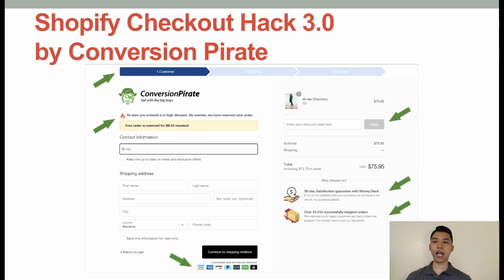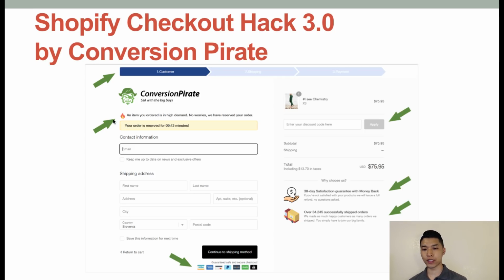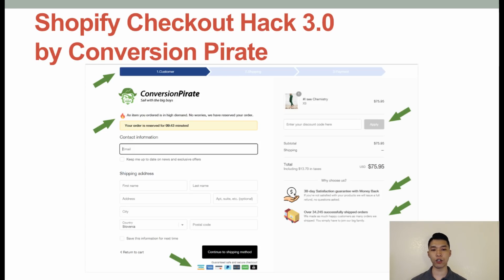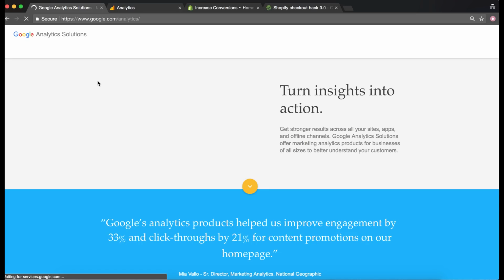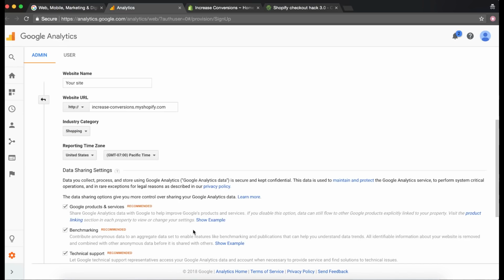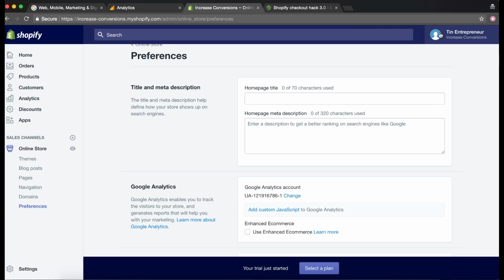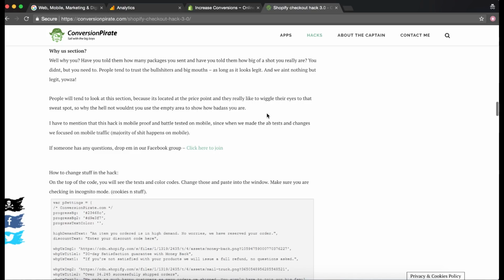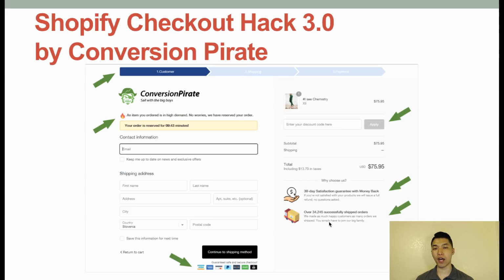Simple Trick to MASSIVELY Increase Shopify Store Conversions!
In this video I show you a simple trick to increase your Shopify store conversion rates.